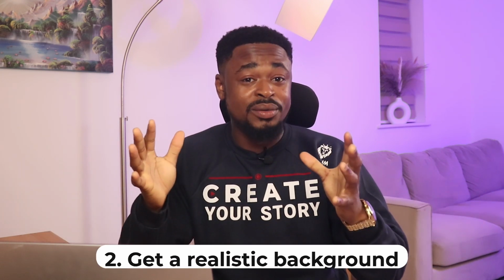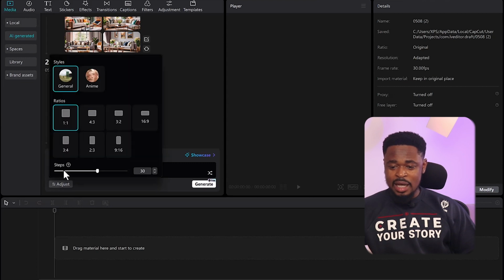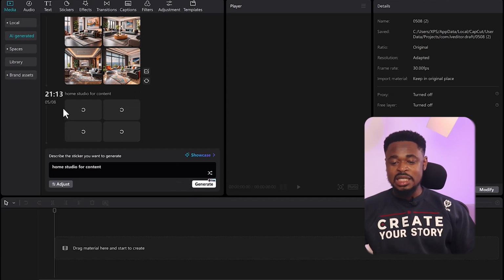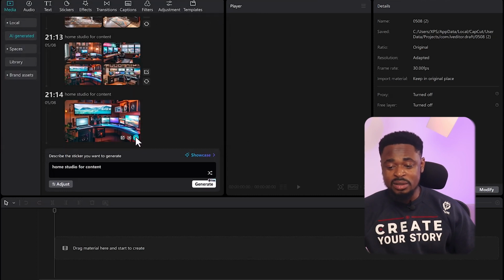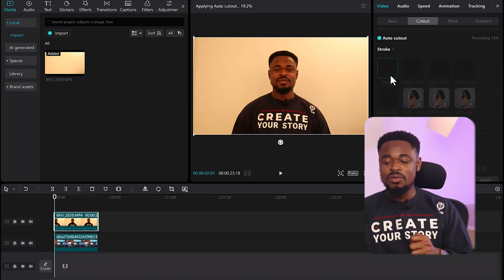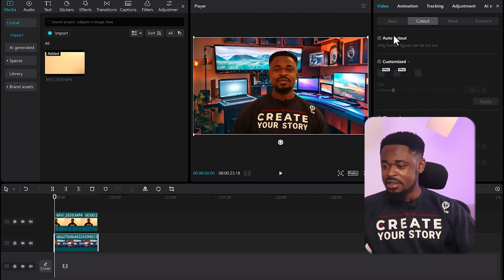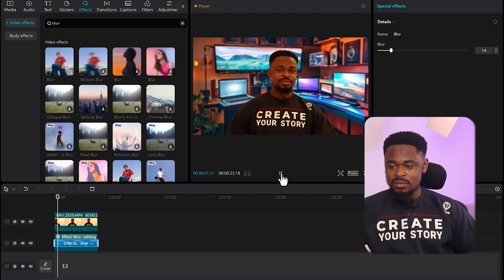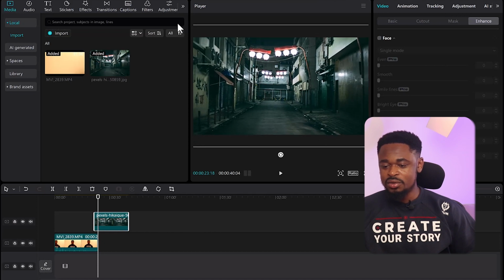Create Fake REALISTIC Video BACKGROUND For FREE (Step-By-Step TUTORIAL)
Create attention-grabbing videos with fake background. Change scenes and create your own youtube studio easily with the method I shared in this video. Look like a pro with complete studio setup using this trick. You can also use ai fake studio to do this. This works on mobile phones and PC. This video shows how to create fake studio background capcut or fake studio background and change video background.